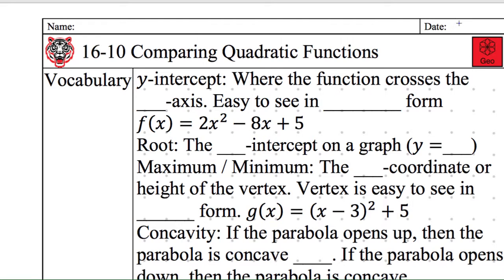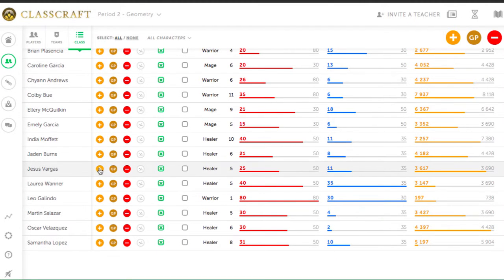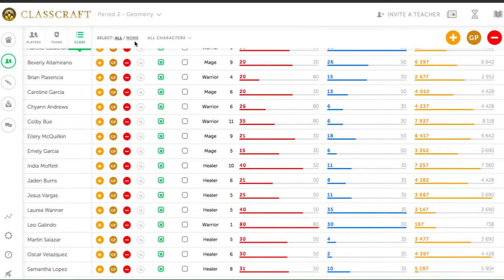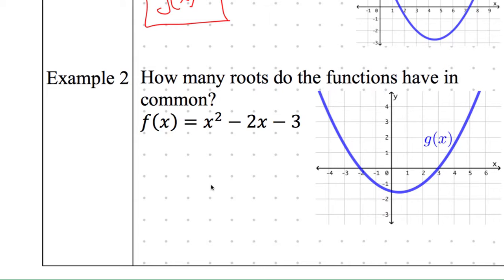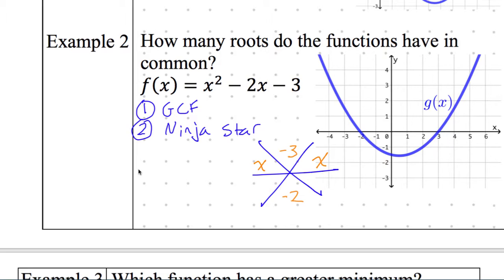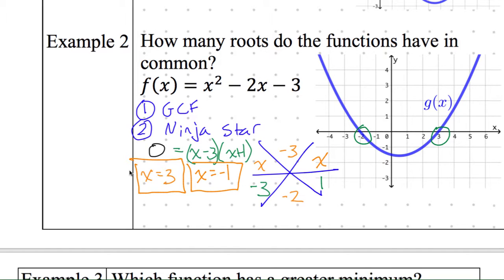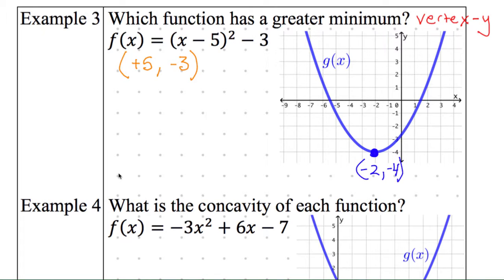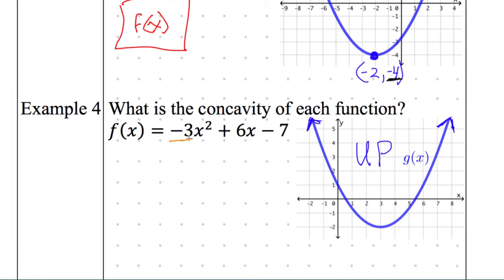Geometry notes 16-10 Compare Quadratic Functions